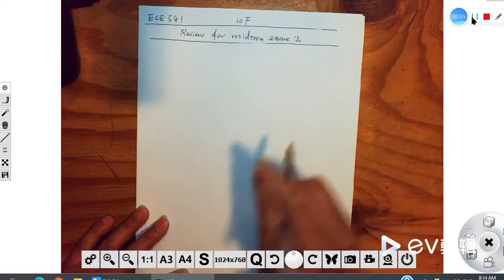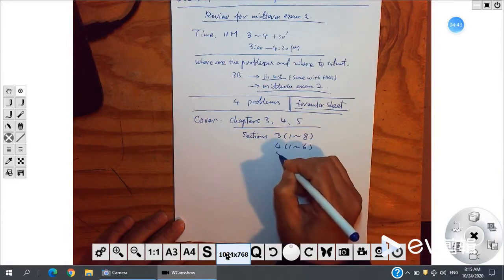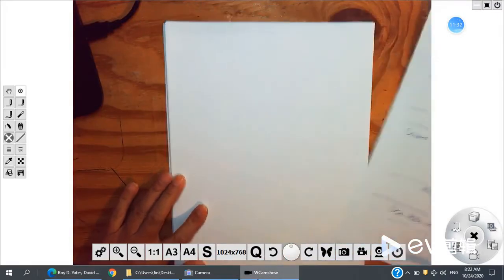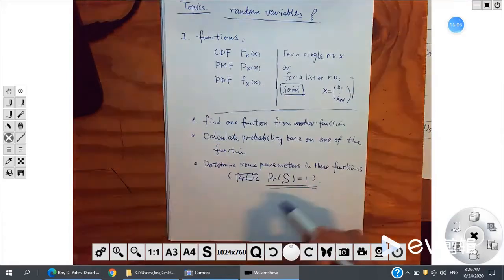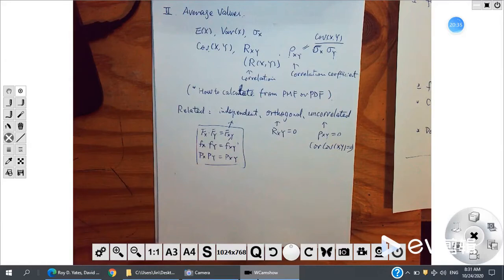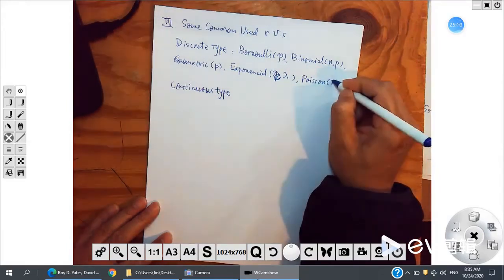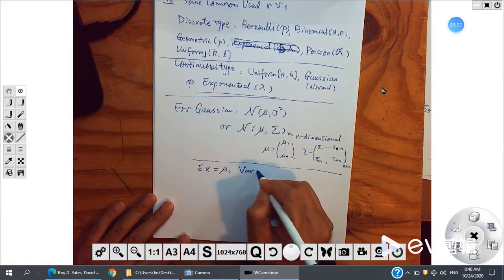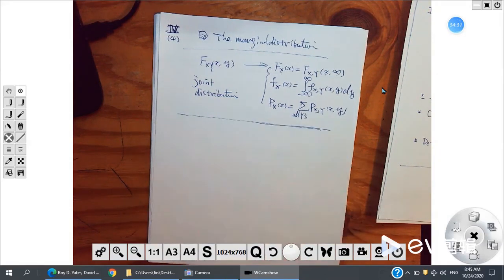ECE341 Lec10F Probability and Random Processes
Review for midterm exam 2